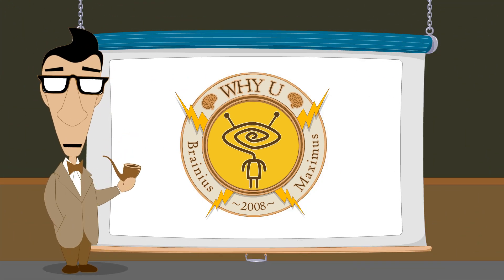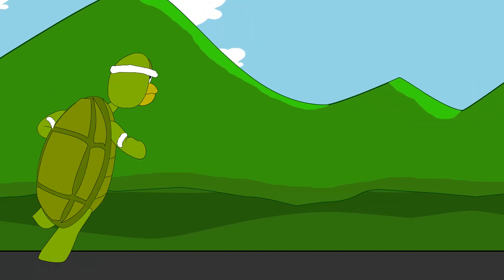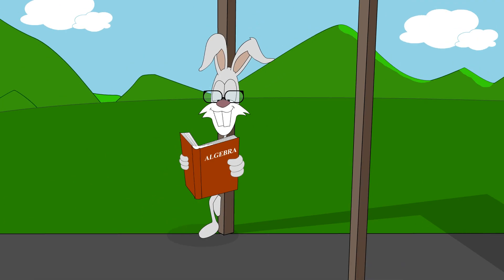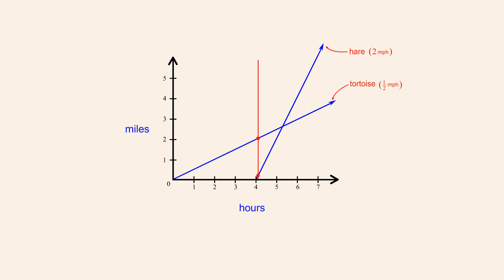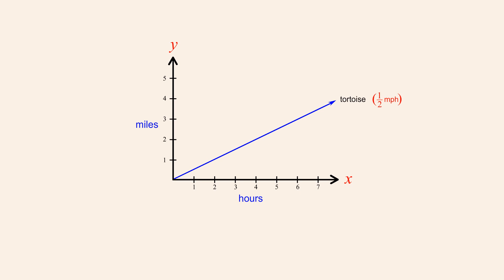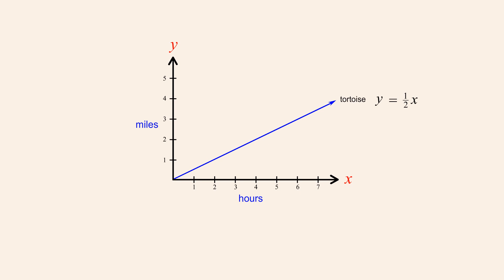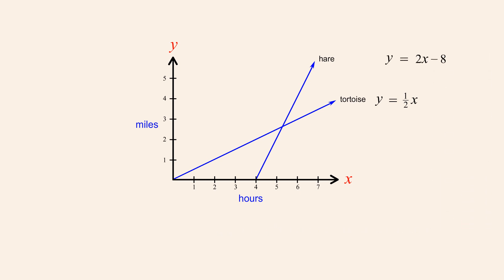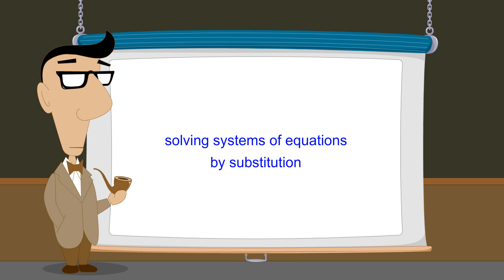Algebra 35 - Systems of Linear Equations in Two Variables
The points of intersection of two graphs represent common solutions to both equations. Finding these intersection points is an important tool in analyzing physical and mathematical systems.